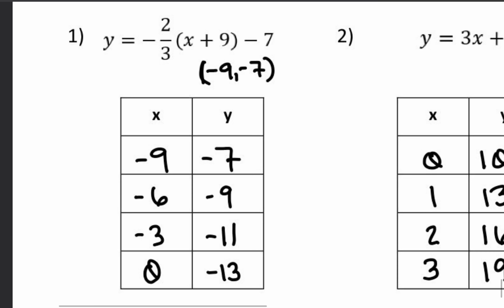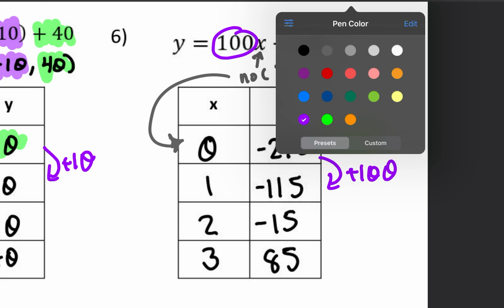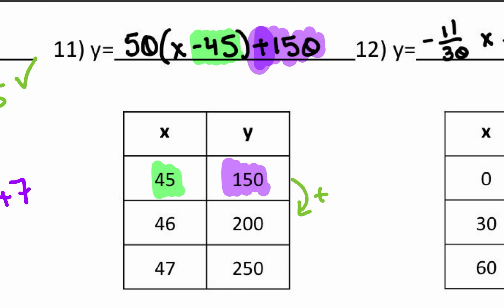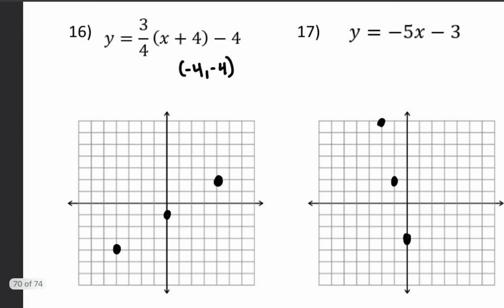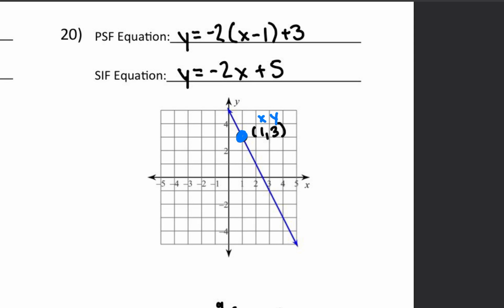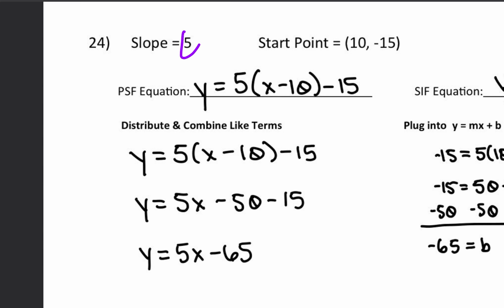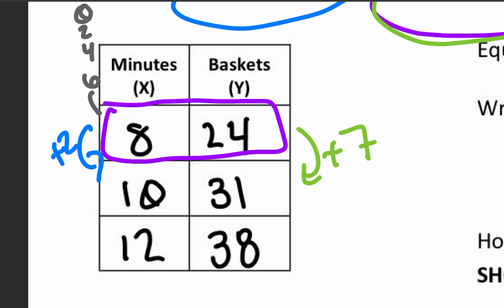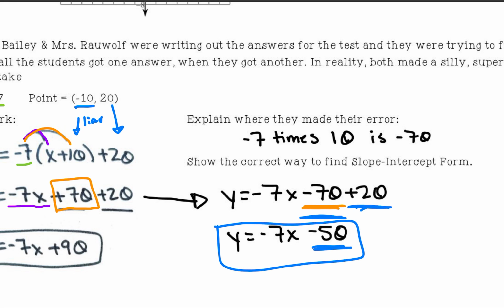2B Test Review Full Video